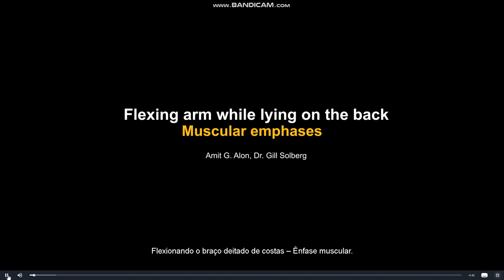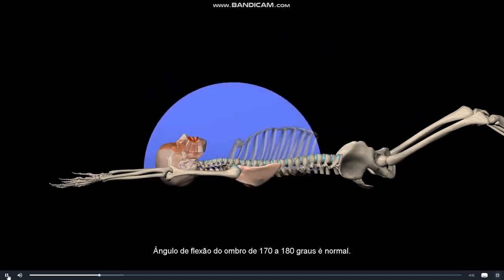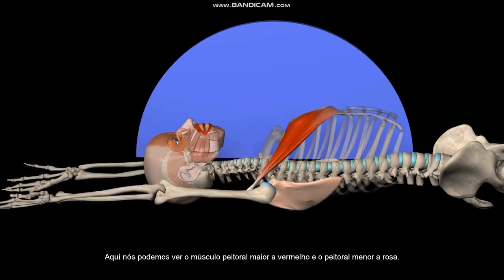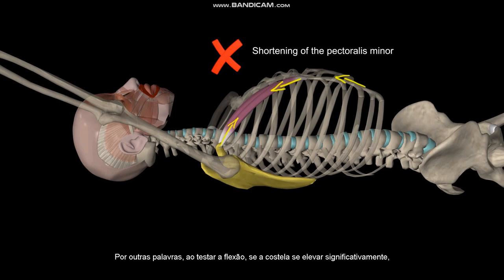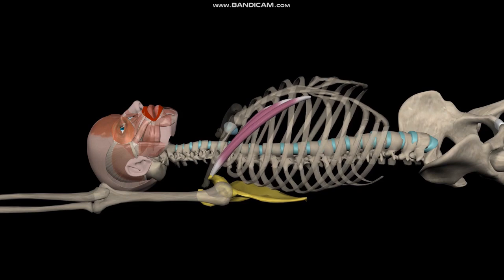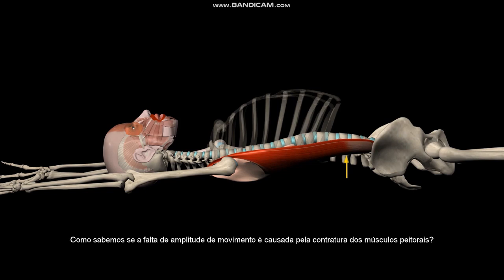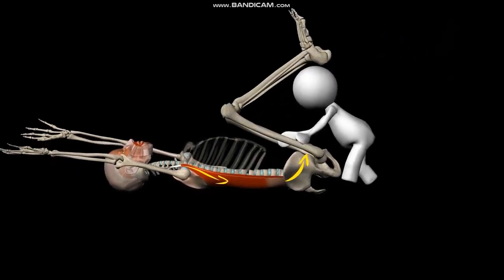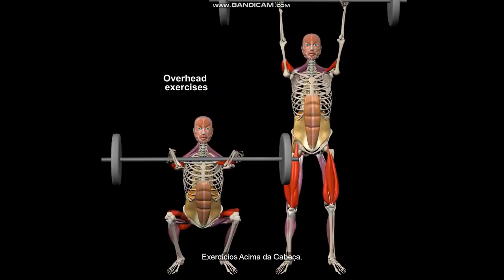Rigidez Muscular e Mobilidade